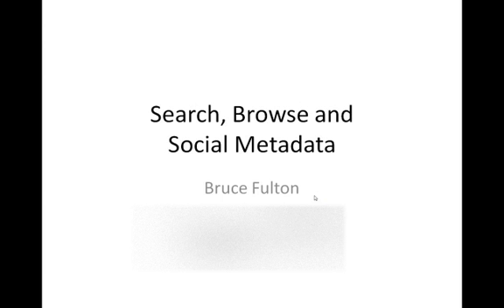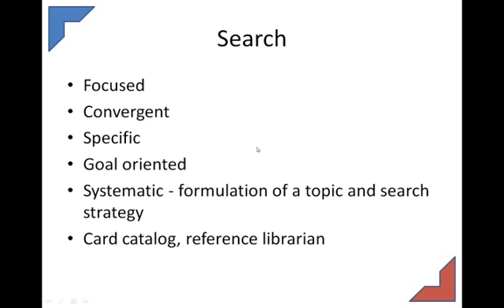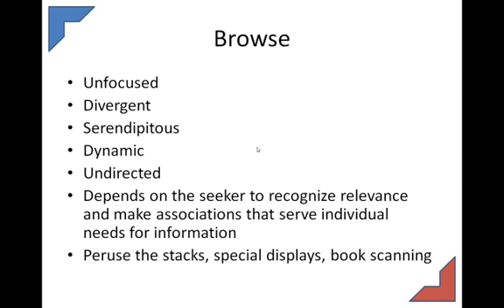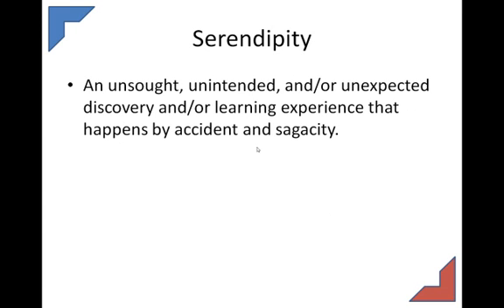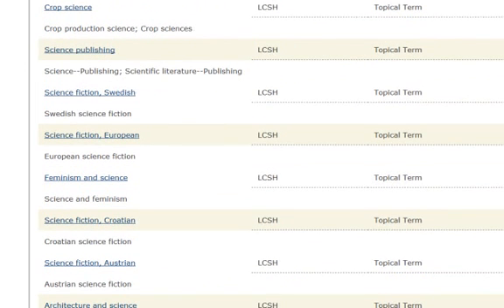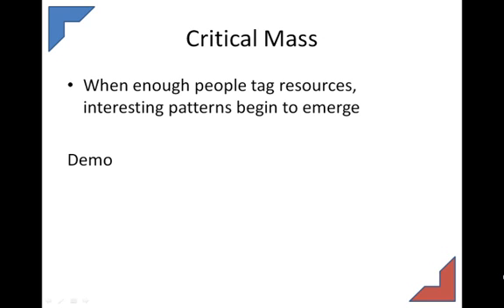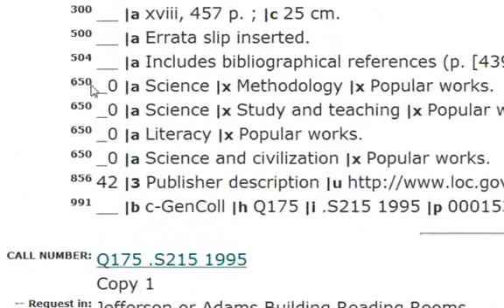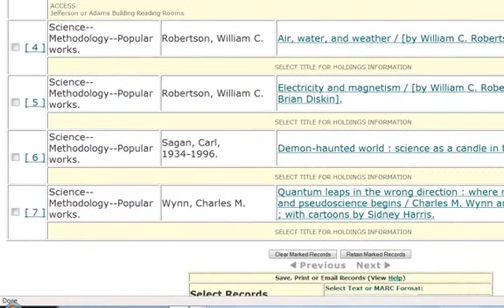Search, Browse and Social Metadata Part 1 of 2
Part 1 of 2. Using social metadata (tags, reviews, folksonomies) to enhance search and browse. A short discussion of useful terms, and then a demonstration of a traditional subject search/browse and then a subject search/browse using socially generated metadata.